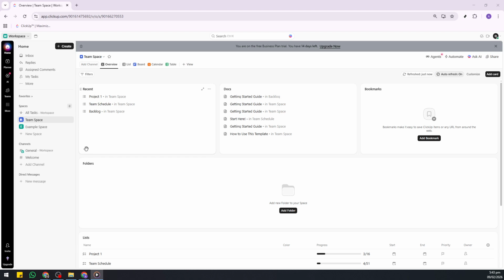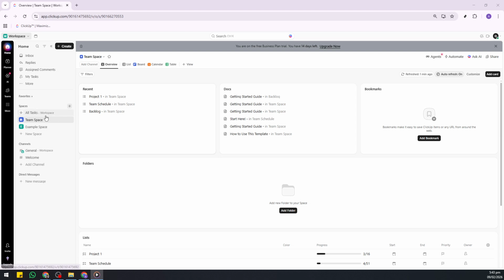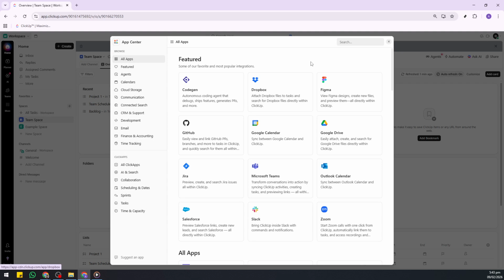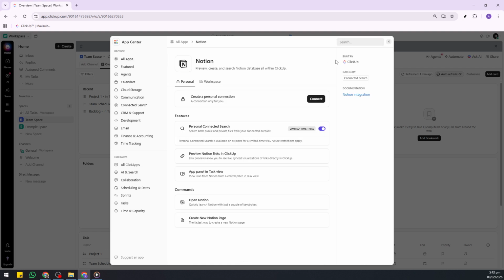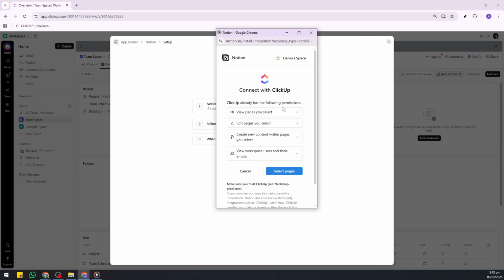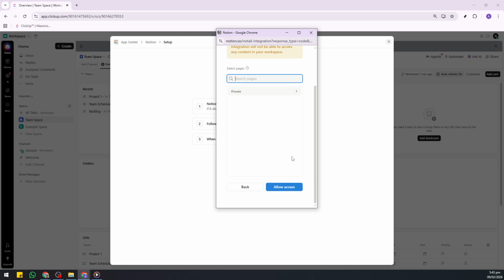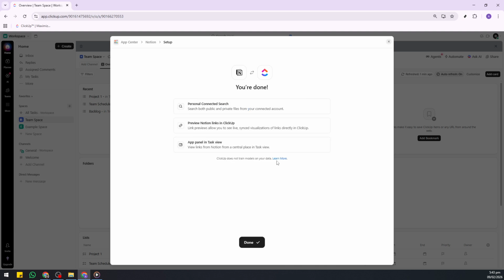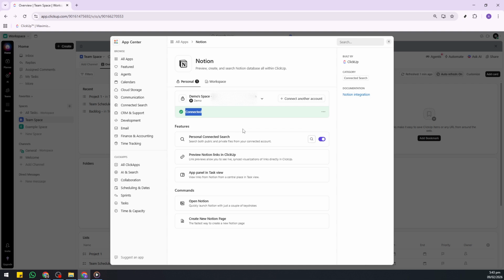How to Integrate ClickUp with Notion [Quick Guide]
How to Integrate ClickUp with Notion